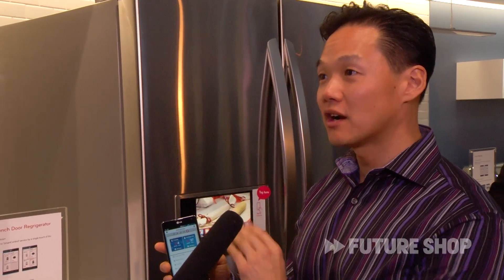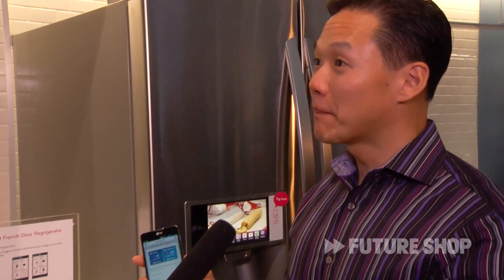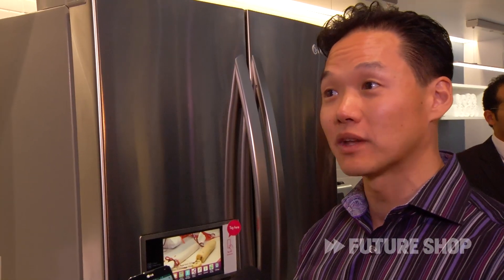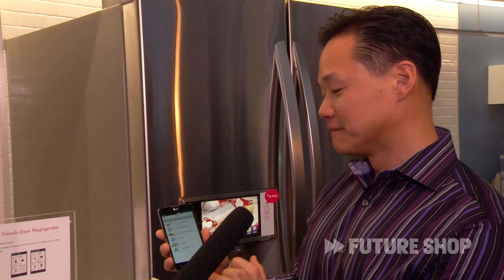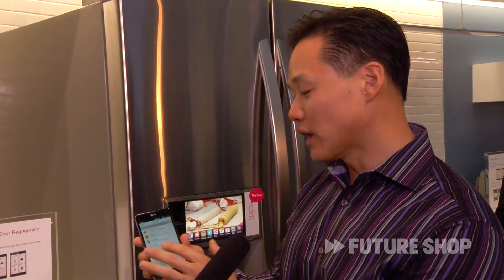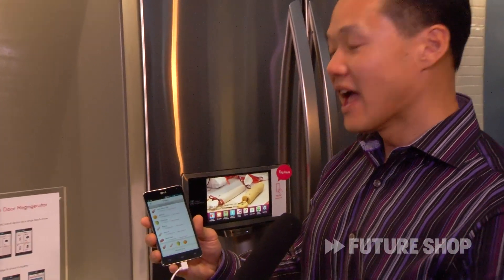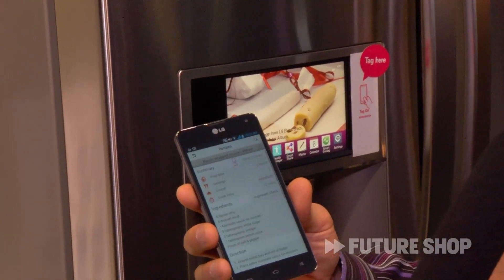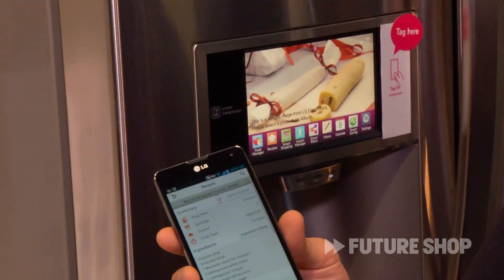Super Capacity Smart Fridge from LG -- Future Shop @ CES 2013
Built around the company's signature Linear Compressor, LG's smart refrigerator is equipped with a full range of smart technologies. First among them is Smart Manager, which transforms the refrigerator into a complete food management system. Customers can use the LCD panel or their smartphones to check what's inside without opening the door. With the Smart Manager's Freshness Tracker, users can input various foodsand check their expiration dates. Additionally, the Smart Manager recommends dishes to cook based on which ingredients are available in the refrigerator. The recommended recipe can then be sent to LG's smart oven.

The Smart Access feature lets users check the status of their LG appliances via smartphone, regardless of their location. So rather than keeping track of a cumbersome shopping list, LG smart refrigerator owners can simply call up a list of what's in their kitchen fridge directly from the supermarket on their iOS or Android phones.